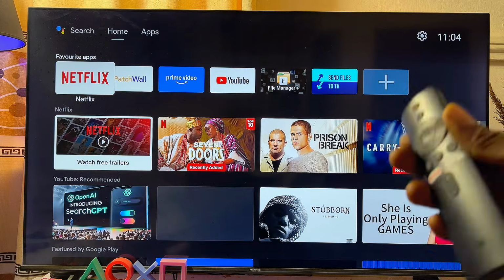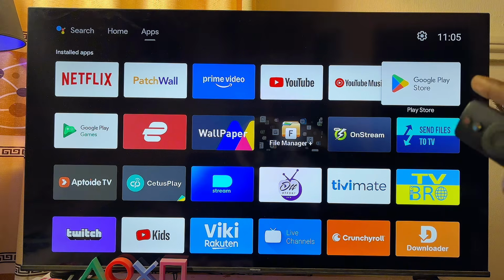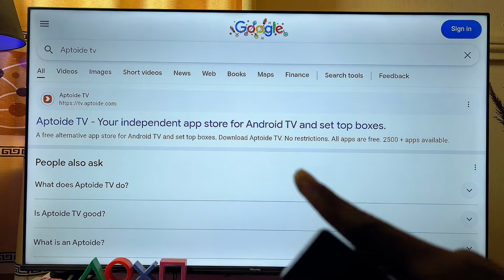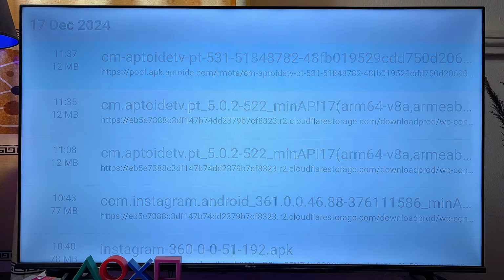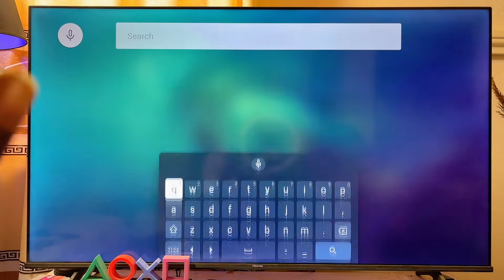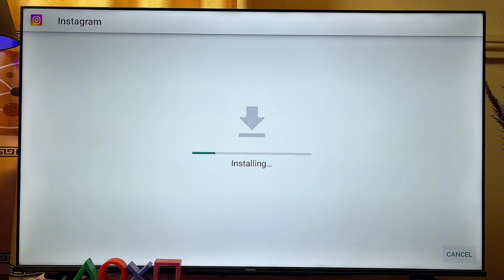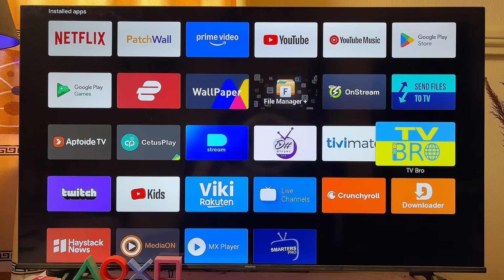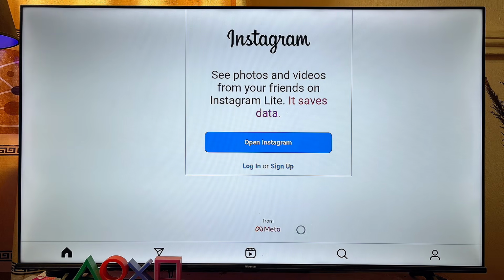How to Download and Install Instagram on Any Smart TV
In this video, I’ll show you how to download and install Instagram on any Smart TV, whether it’s an Android TV or another brand like Hisense, LG, or Samsung. For Android Smart TVs, I’ll guide you step-by-step on how to use a third-party app store to get the Instagram app running smoothly on your TV. If you’re using a non-Android Smart TV, I’ll also show you how to access Instagram through the browser for easy installation. By the end of this tutorial, you’ll be able to enjoy scrolling through Instagram and watching stories directly on your Smart TV.